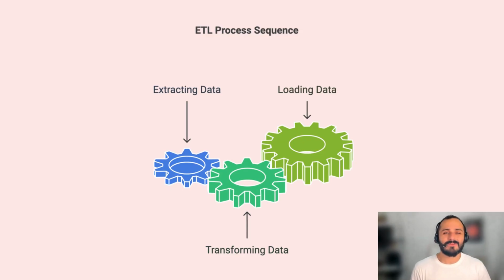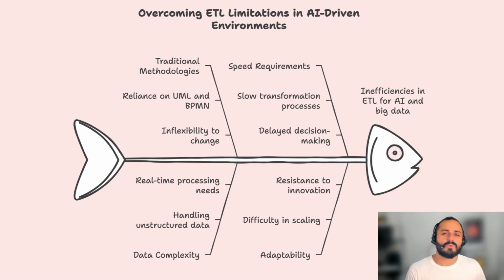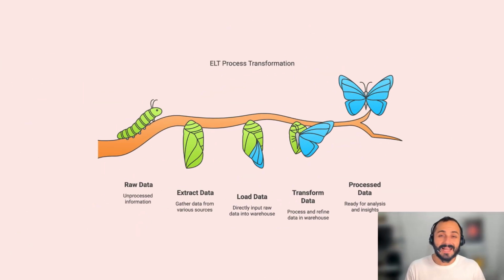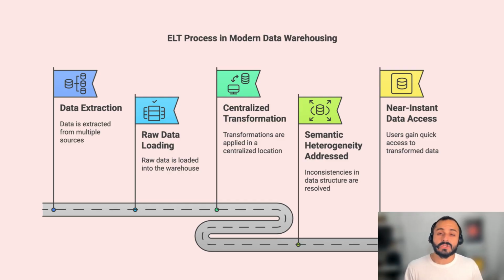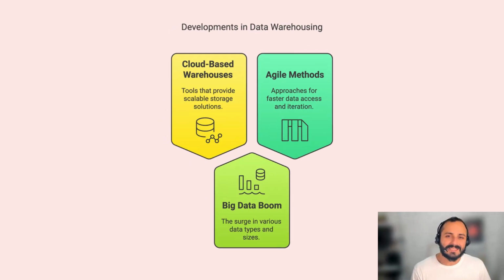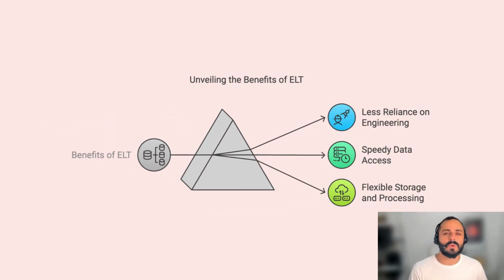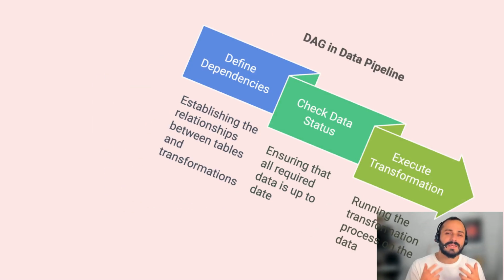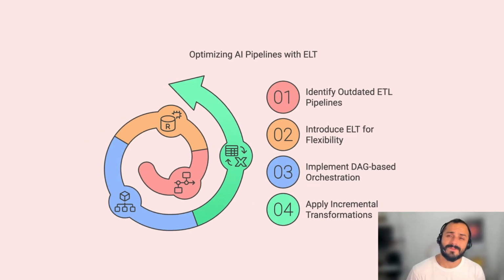ETL, ELT & Real-Time Data Processing – What’s the Difference?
ETL vs ELT. Batch vs Streaming. It’s easy to get lost in the jargon.

In this video, we break it all down:
🔹 ETL vs ELT – what’s the real difference?
🔹 The rise of real-time data processing
🔹 When to use batch vs streaming
🔹 Tools to know (Airbyte, Fivetran, dbt, Kafka, Flink, Spark Structured Streaming)

You’ll walk away with clarity on how these concepts fit together and what you actually need to know to work with them.